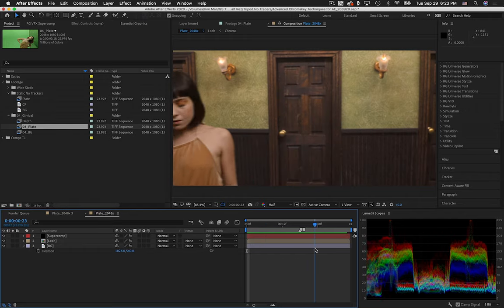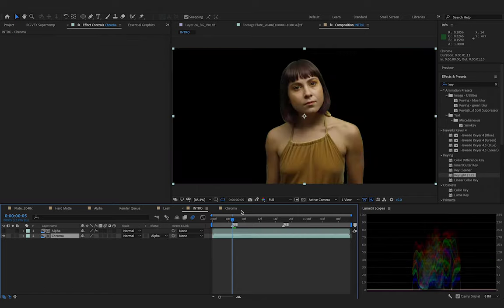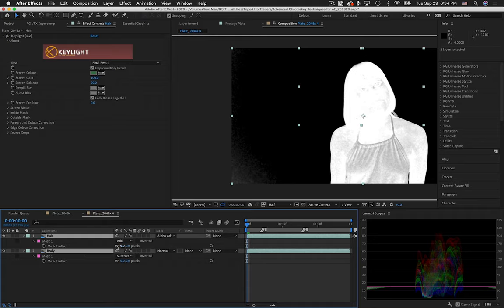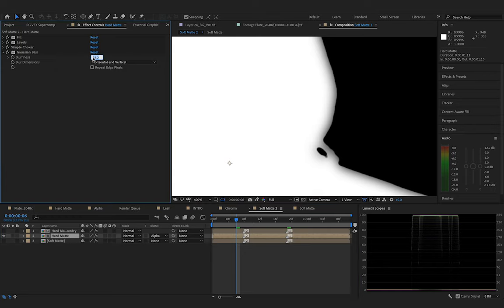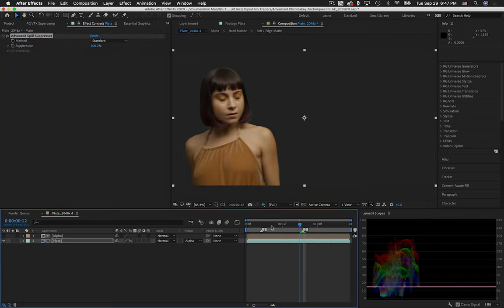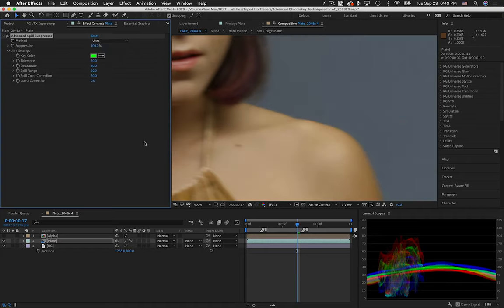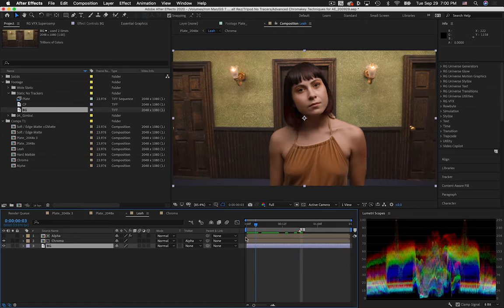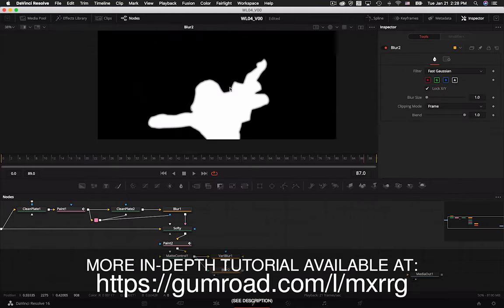Advanced Green Screen Keying in After Effects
Advanced chroma key tutorial for After Effects. Extended course
00:00 Intro
01:12 Overview
07:32 Step 1 - Alpha Matte
17:56 Step 2 - Chroma / De-Spill
27:23 Step 3 - Compositing Tips
30:14 Super-Advanced Course Details
32:57 Advanced Chroma Key Course Trailer

Learn the secrets of advanced keying with alpha extraction and color correction / de-spill techniques for After Effects. Don't just use 1 instance of Keylight, an advanced spill suppressor, and call it a day. Get fine tuned control over both your detailed alpha plate (fine hair detail, and semitransparent areas) as well as custom de-spilled chroma plate (recolor green and blue screens to match foreground colors). By separating the process into its components, you get much more fine-tuned control and more professional results. Best of all, this tutorial is FREE!

I'm an independent filmmaker, editor and VFX artist, and while learning some advanced chromakey techniques in Nuke and Fusion for a music video I directed, called "White Lies," I discovered so much that translated to an After Effects workflow that I thought I'd share. I tried to make the tutorial I wish I found at the start of my journey.